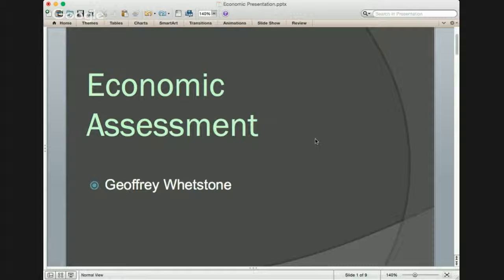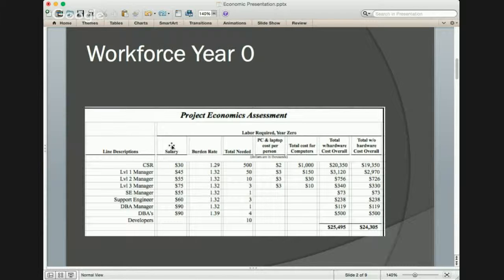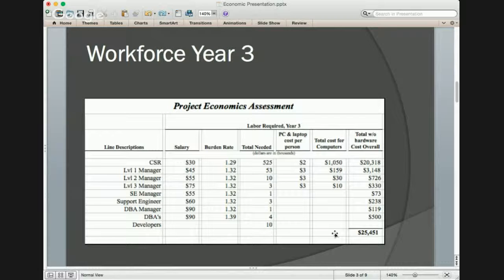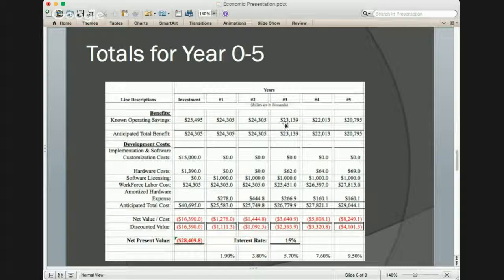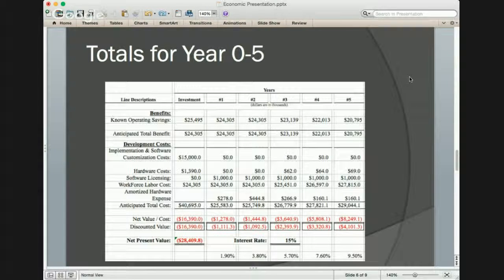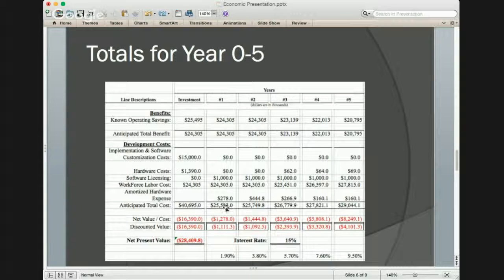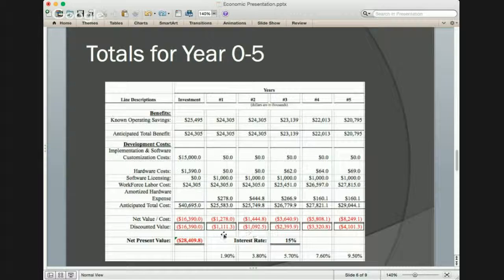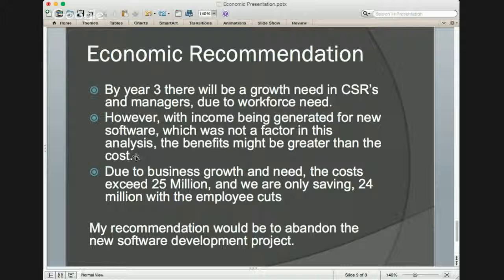CIT362 Economic Presentation